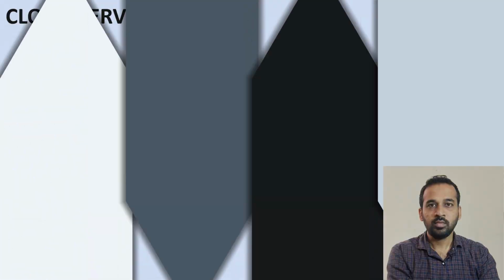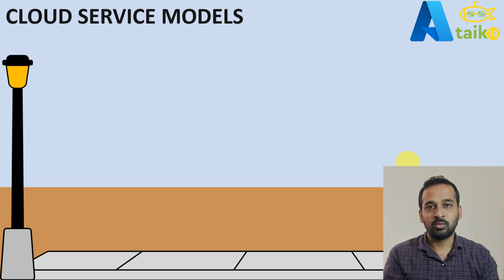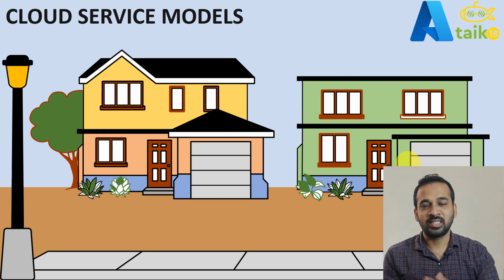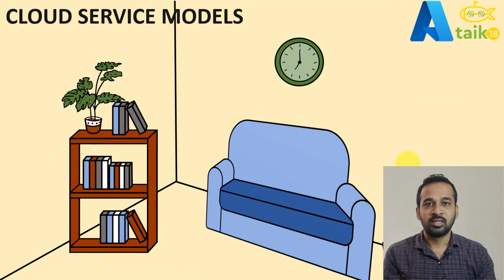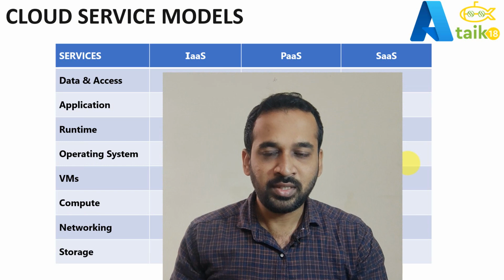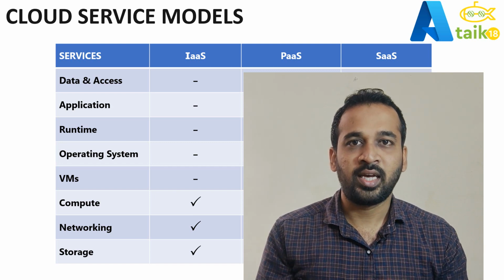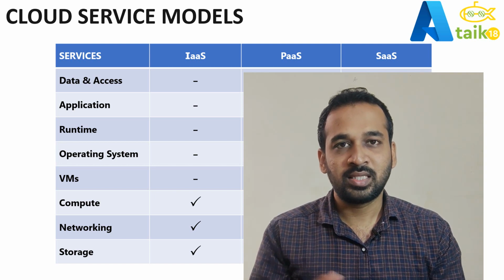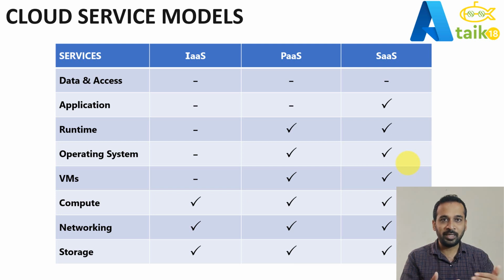Cloud Service Models Azure by taik18 || Avoiding Mistakes with Azure Cloud Models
Learn all about the different cloud service models on Azure by watching this informative video by taik18. Get a clear understanding of how cloud services work on the Azure platform.
source Microsoft

Mohammed Adnan